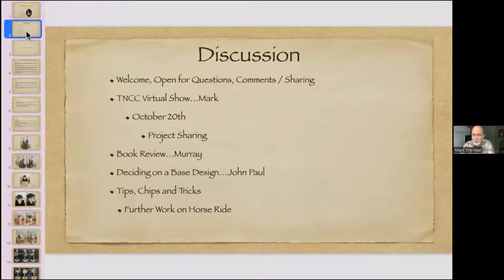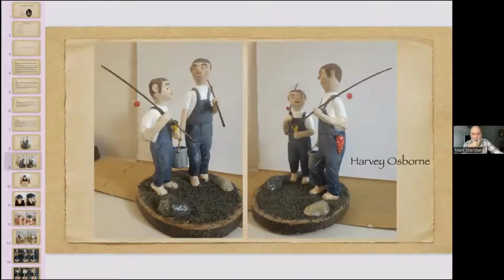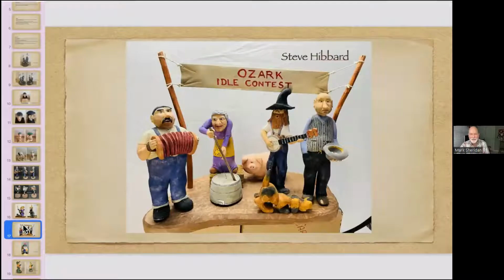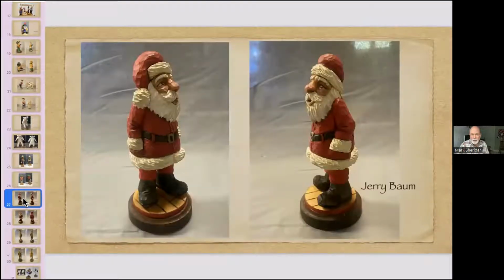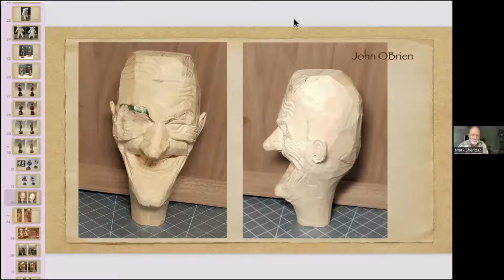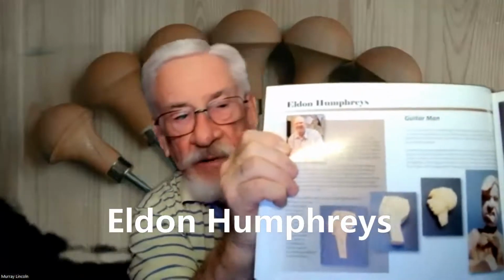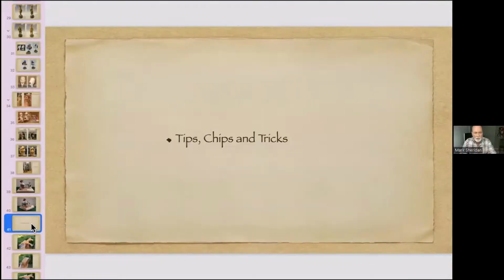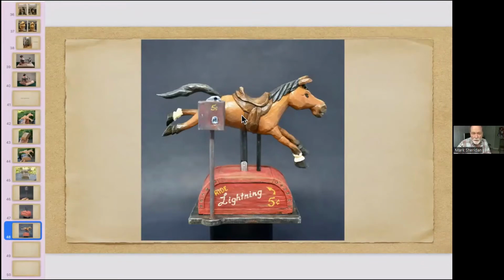True North Caricature Carvers TNCC September 15, 2022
TNCC members share their carvings in completed or in progress
Suggestions offered by instructor
Preparation and suggestions for the base of a Caricature Carving